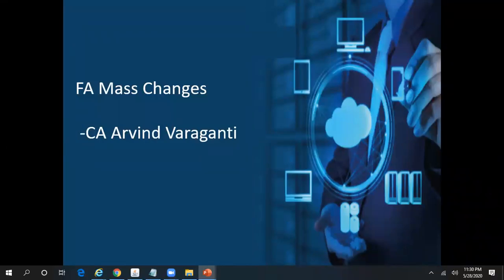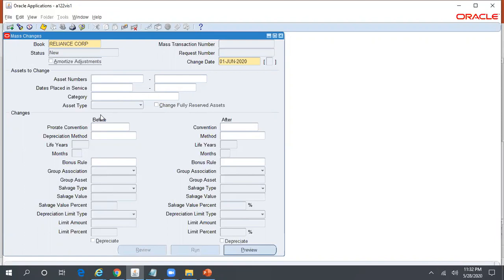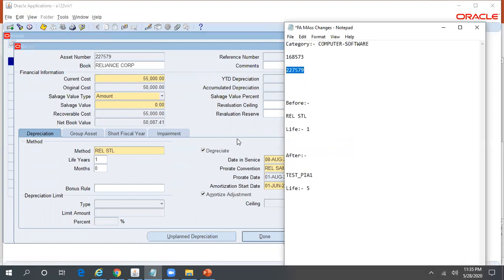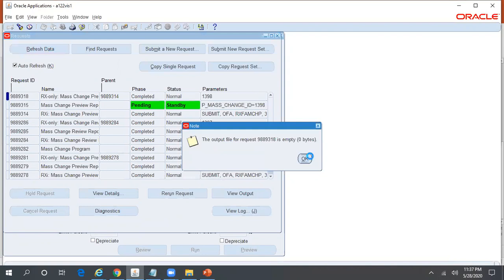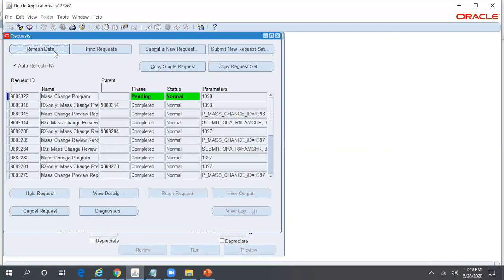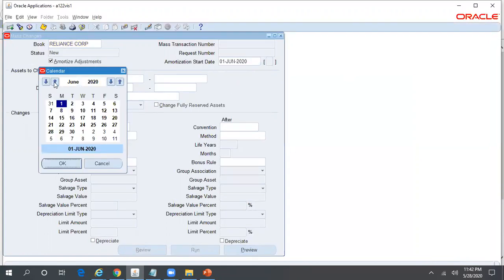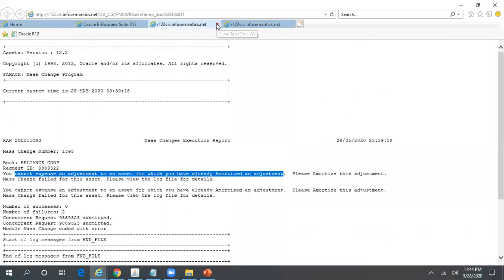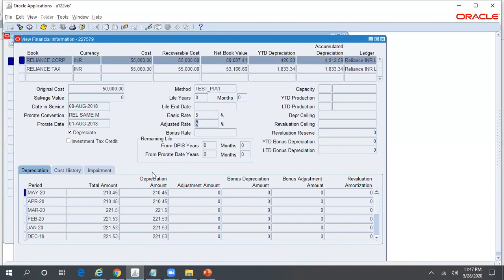FA Mass Changes